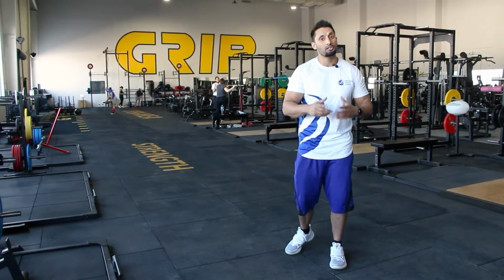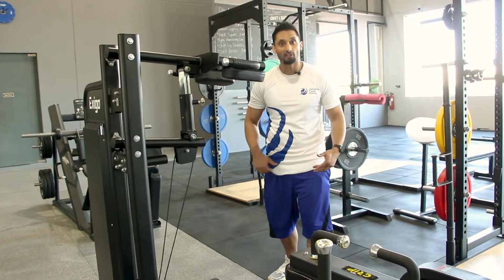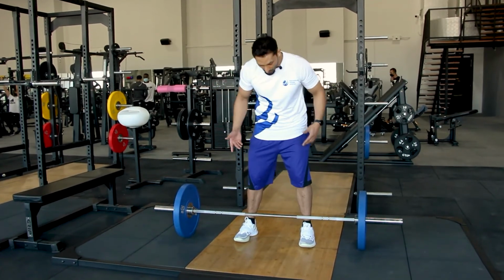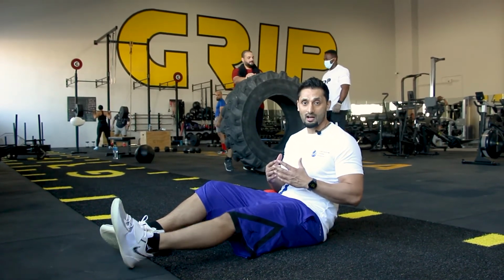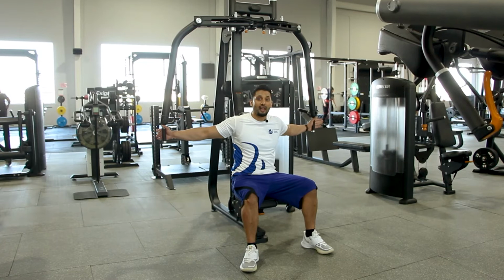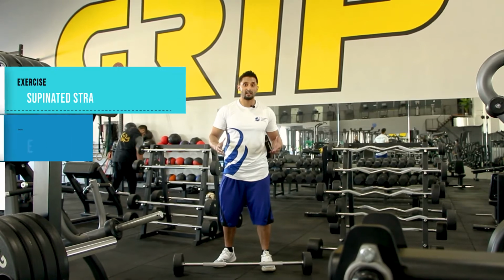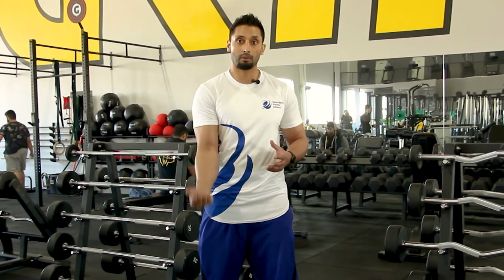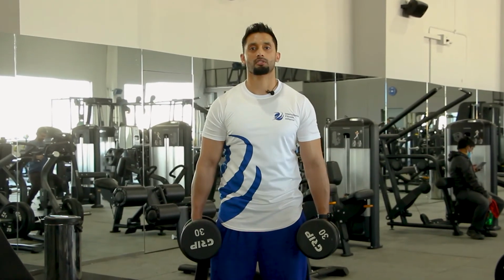Full Body Work Out: Joint Action Review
In this video we take you through a full body work out that doubles up as a great Joint Action Review for any of our students studying for their Anatomy and Physiology exams.